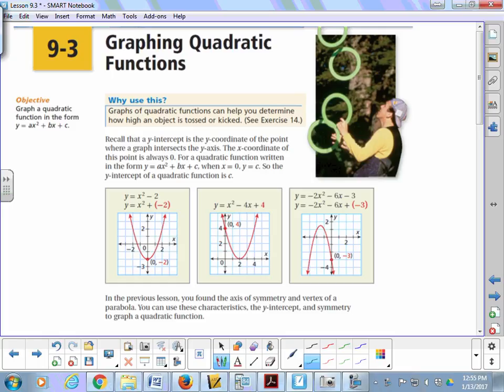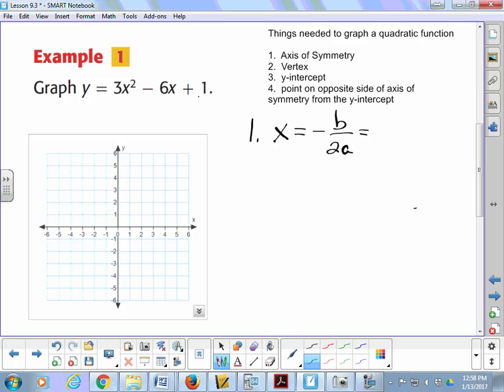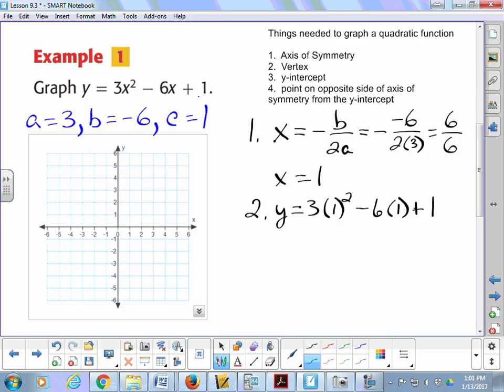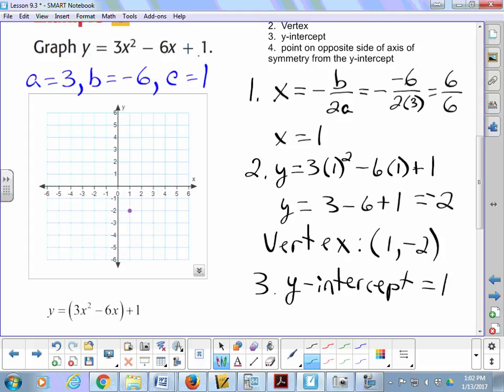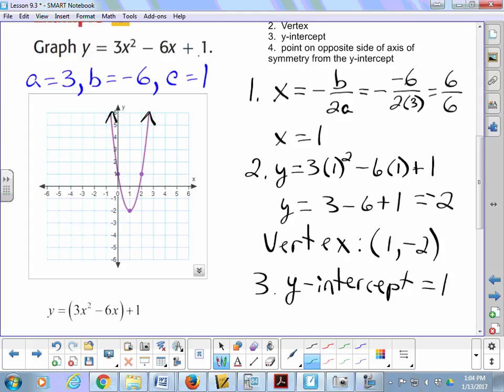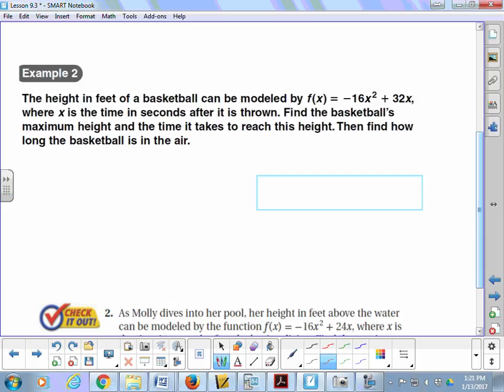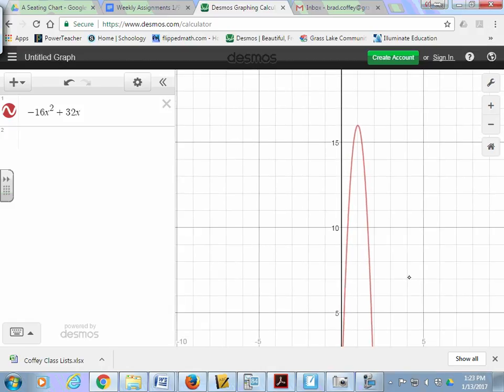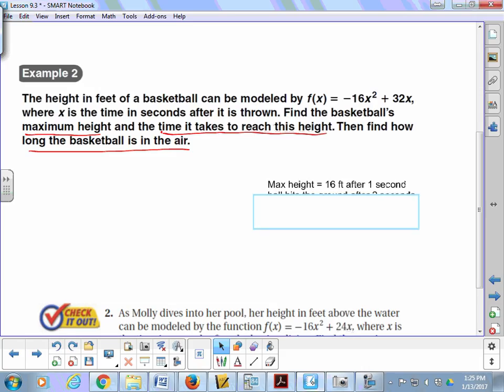Algebra B Lesson 9.3